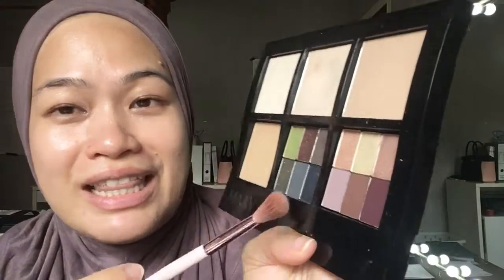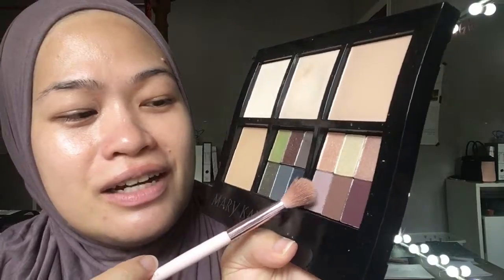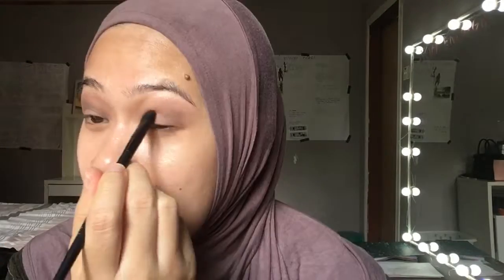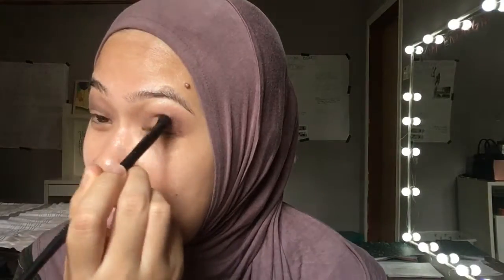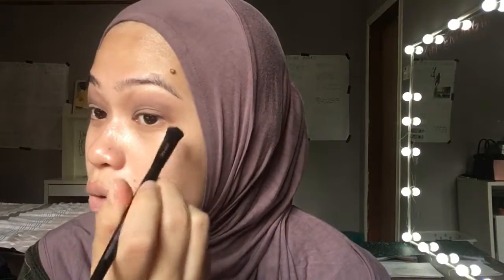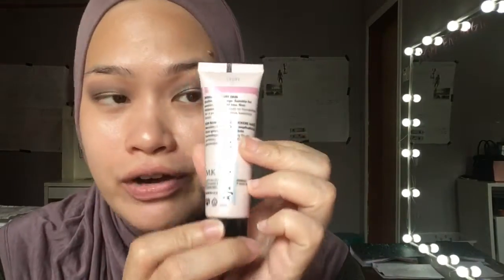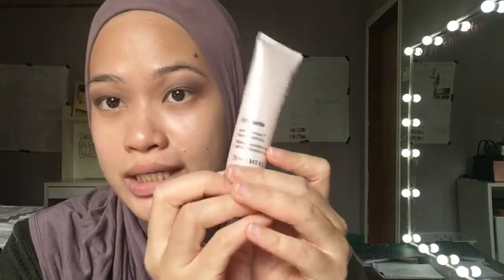Makeup For Dry Skin